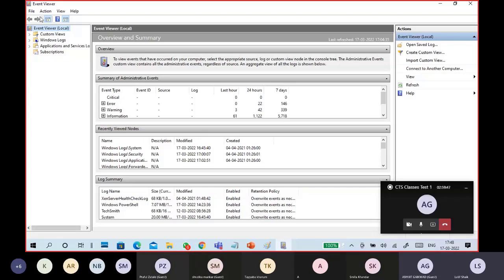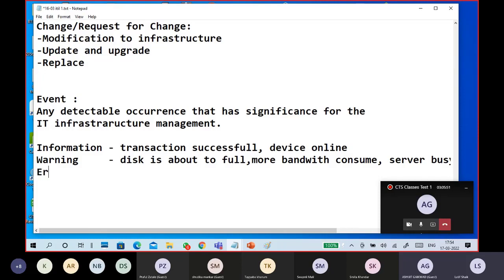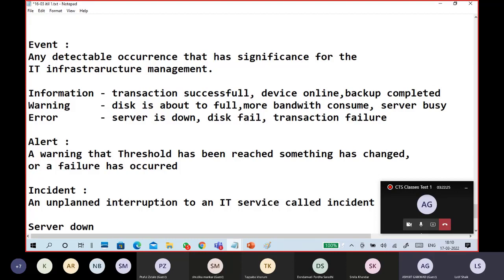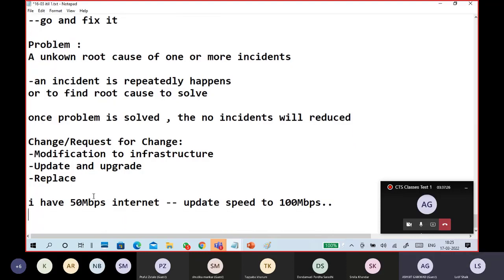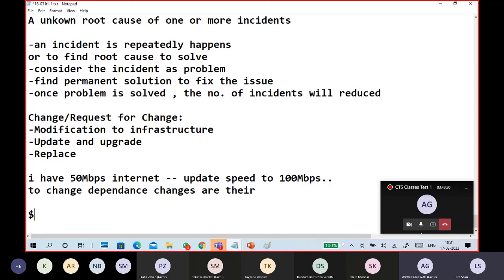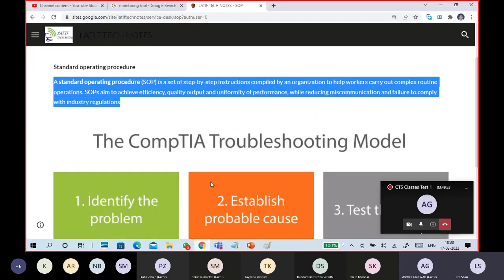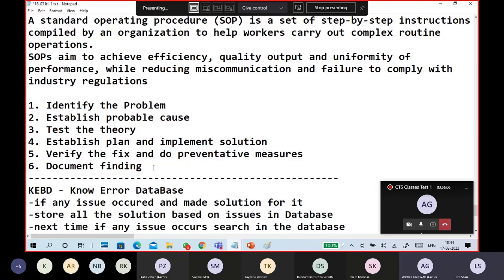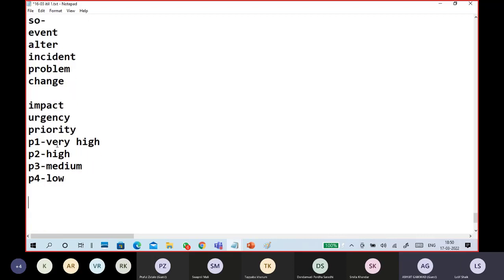(B15)ITIL Part5 Service Operations-Event,Alert,Incident,Problem,Change,Service Request,SOP,KEDB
Service Operation:

Event
Alert
Incident
Problem
Change
Service Request

Event :
Any detectable occurrence that has significance for the
IT infrastraructure management.

Alert :
A warning that Threshold has been reached something has changed,
or a failure has occurred

Service Request :
Request from a user for information, advice, a standard change
for access to an IT service

Problem :
A unkown root cause of one or more incidents

Change/Request for Change:
-Modification to infrastructure
-Update and upgrade
-Replace

Event :
IT infrastraructure management.

Information - transaction successfull, device online,backup completed
Warning     - disk is about to full,more bandwith consume, server busy
Error       - server is down, disk fail, transaction failure

Server down
Disk failed
internet not working
service down
unable send email
vpn not connecting

-an incident is repeatedly happens
or to find root cause to solve
-consider the incident as problem
-find permanent solution to fix the issue
-once problem is solved , the no. of incidents will reduced

Change/Request for Change:
-Modification to infrastructure
-Update and upgrade
-Replace

i have 50Mbps internet -- update speed to 100Mbps..
to change dependance changes are their

4GB ram laptop to 8GB Ram

replace failed disk with new one

Document every thing you have done
-to solve an incident
-problem
-change

CMDB -

Service Request :
-VPN access
-printer access
-system access
-storage access

-if any issue or to do a work following  a procedure (setup by setup)
-troubleshooting step/methods

A standard operating procedure (SOP) is a set of step-by-step instructions
compiled by an organization to help workers carry out complex routine
operations.
SOPs aim to achieve efficiency, quality output and uniformity of
performance, while reducing miscommunication and failure to comply with
industry regulations

1. Identify the Problem
2. Establish probable cause
3. Test the theory
4. Establish plan and implement solution
5. Verify the fix and do preventative measures
6. Document finding
KEBD - Know Error DataBase
-if any issue occured and made solution for it
-store all the solution based on issues in Database
-next time if any issue occurs search in the database
find the solution - follow/implement the solution

ip address
mac

ping

device

osi

lan ,wan
servers:
-ad
-dns
-dhcp
-server?

win 10
itil
-5 life cycle

so-
event
alter
incident
problem
change

impact
urgency
priority
p1-very high
p2-high
p3-medium
p4-low
incident report - ticket -servicenow n bmc